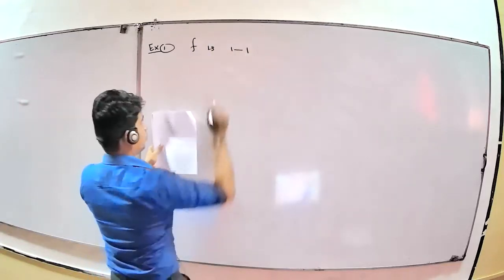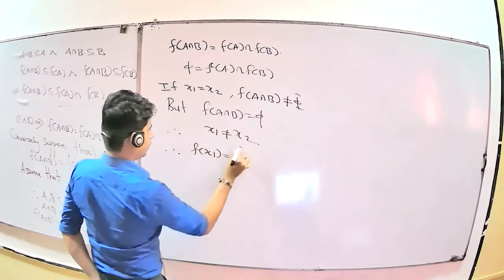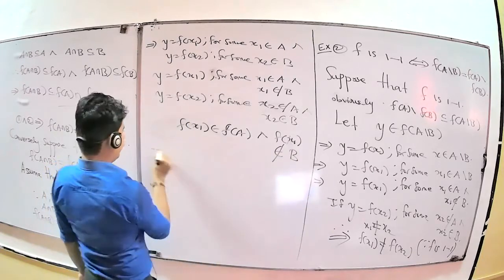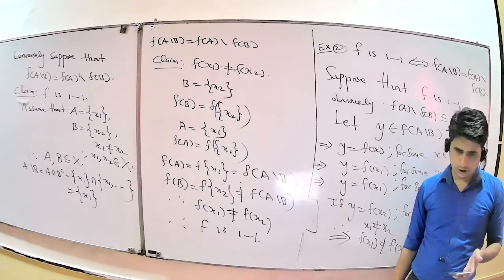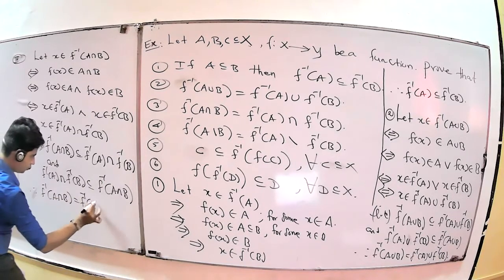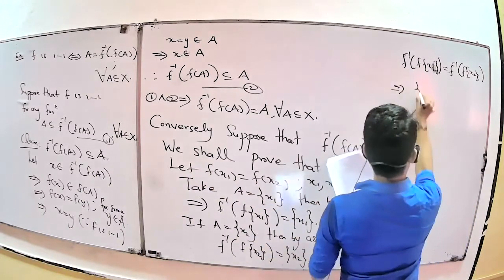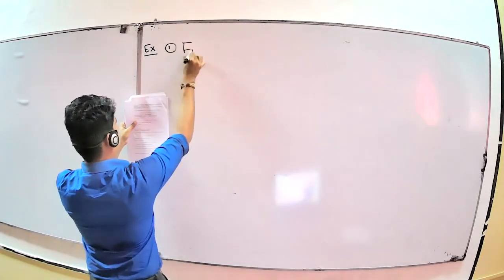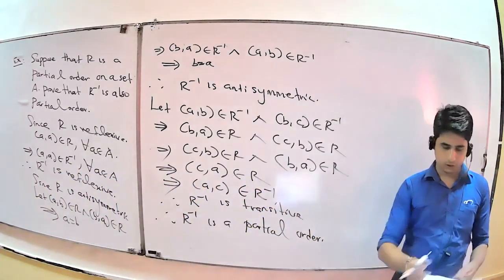Function and Relation problems and solutions 2